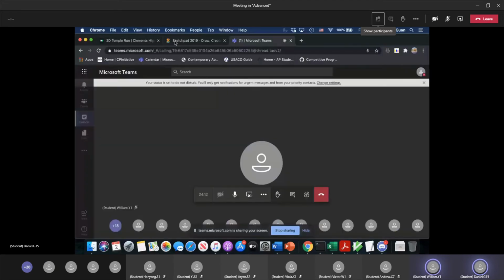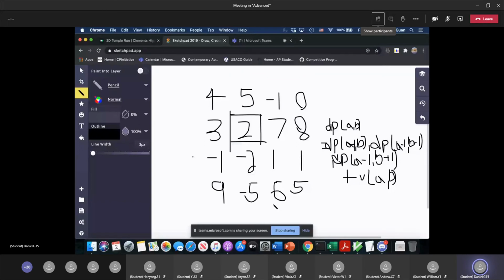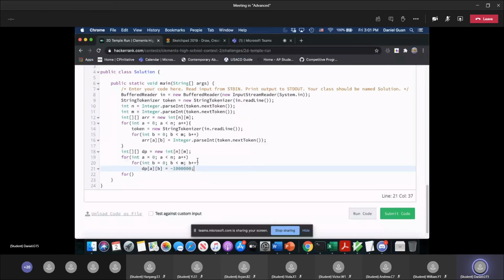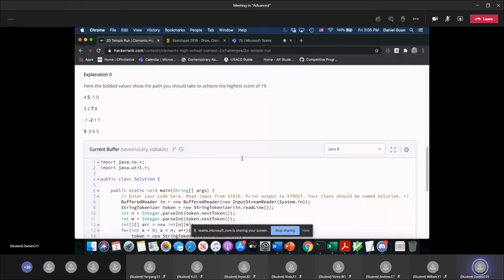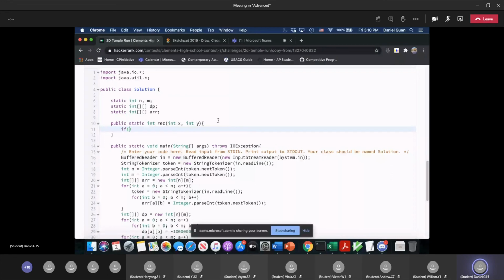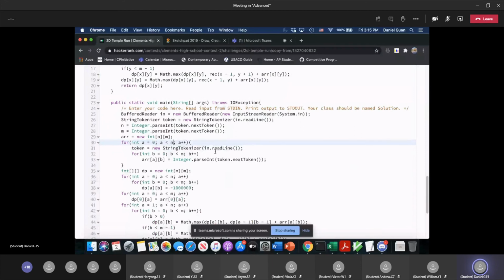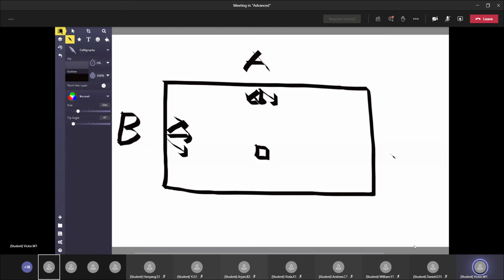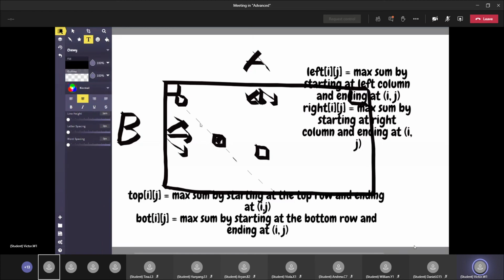Advanced Problem #3 - 10/2/2020